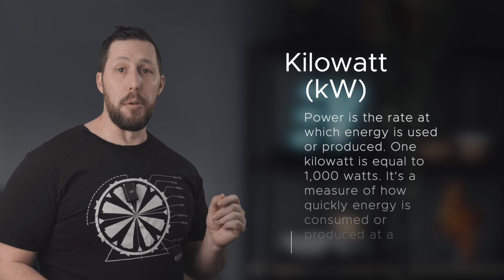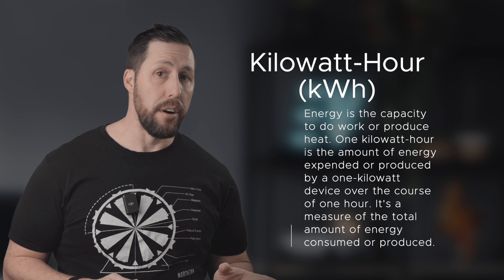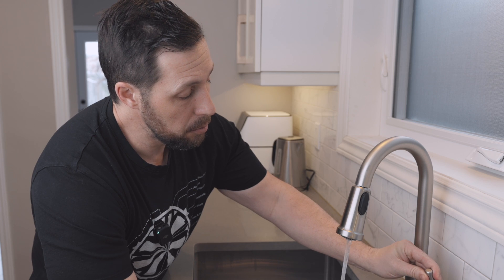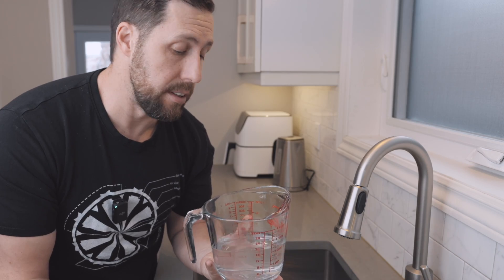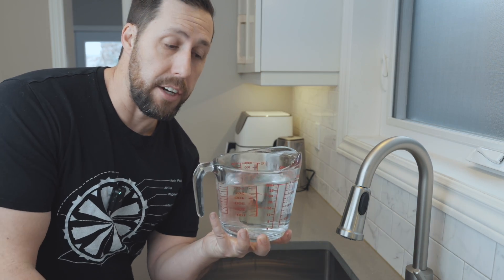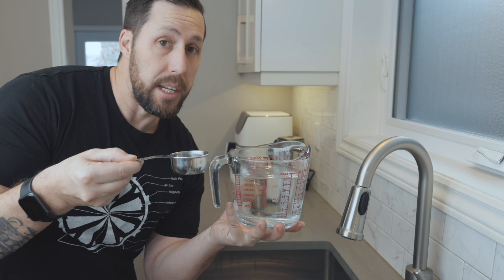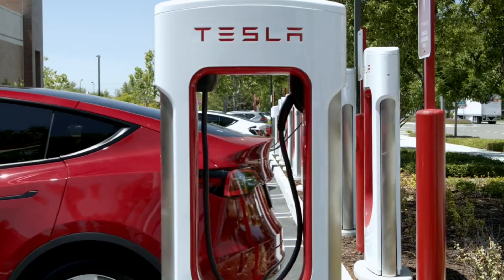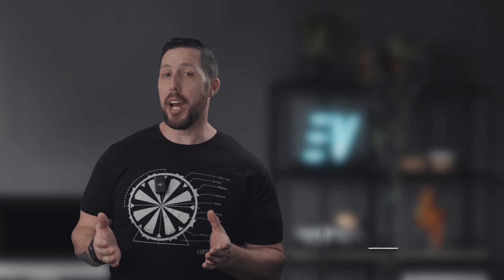What’s The Difference Between kWh and kW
I delve into the distinctions between kilowatts (kW) and kilowatt-hours (kWh) in the realm of electric vehicles. Unraveling the complexities, we demystify these terms—kW, the measure of power determining the rate at which energy flows, and kWh, the unit quantifying the total energy storage capacity of an EV battery. We navigate through the significance of kW in charging speed and unveil the real-world analogies that make these concepts easily graspable. If you’ve ever been puzzled by the kW and kWh jargon, this video is your compass to understanding the power dynamics of electric mobility.

Buying a Tesla? Use this link to get 3 months of FULL SELF DRIVING!